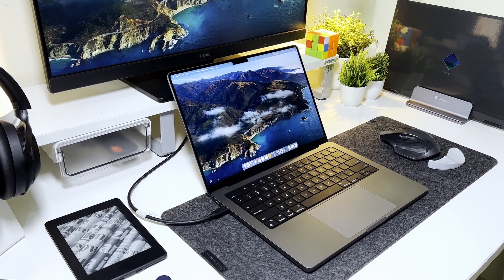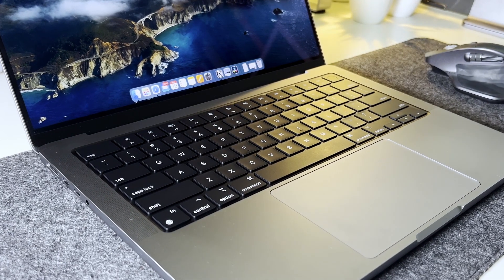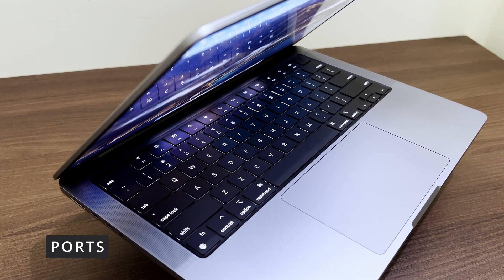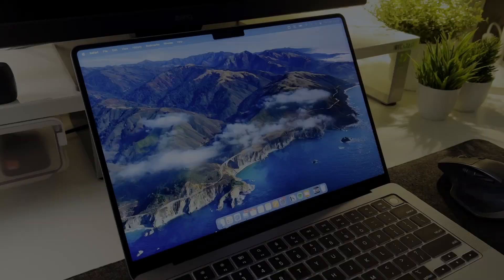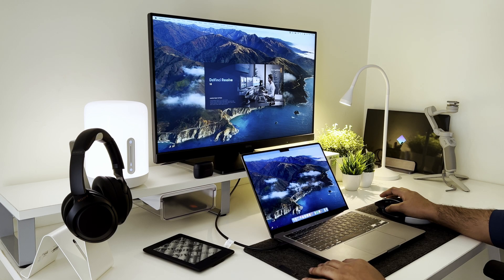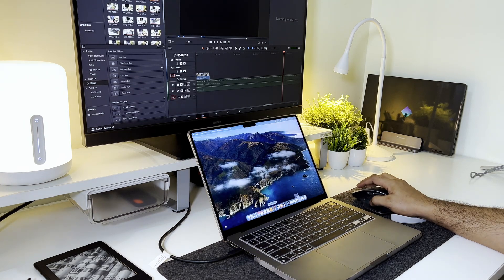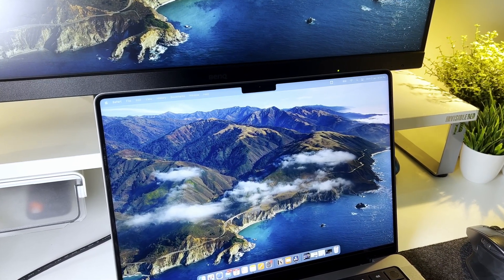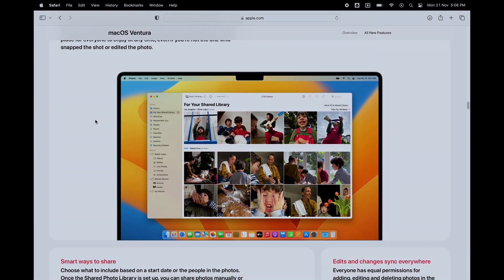MacBook Pro 14 M1 Pro Review: should you buy in 2023?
Going into 2023, MacBook Pro 14 which was released in 2021 remains a robust choice for most people who need computation power. However,  is it a good choice for day to day use?

Today I'm going to talk about my experience of using the device for more than 6 months for almost everything from heavy-duty 4K video editing to simple browsing and email writing.

🎥 My Main Camera

💻 My Main Editing Device

🎮 Main Gaming Device

⌨️ My Keyboard

🖱My Mouse

💻My Main Monitor

💻My Second Monitor

🎧My Headphones

My Stabilizer Gimbal